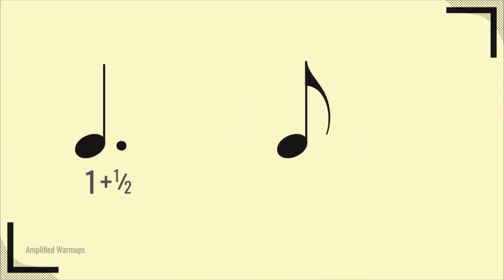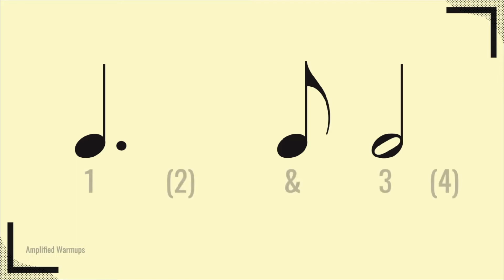Rhythm tutorial: Dotted notes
For more rhythm videos and free access to these presentation slides, go

Topics in this video:
0:01 - how dots affect different rhythm notes
0:35 - counting dotted quarter-8th note rhythms